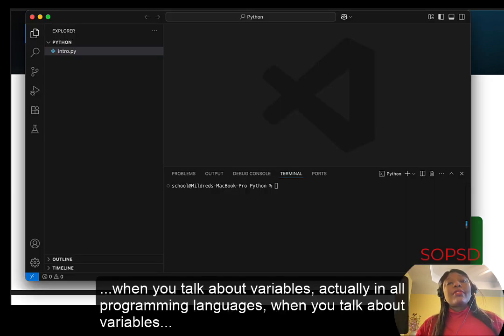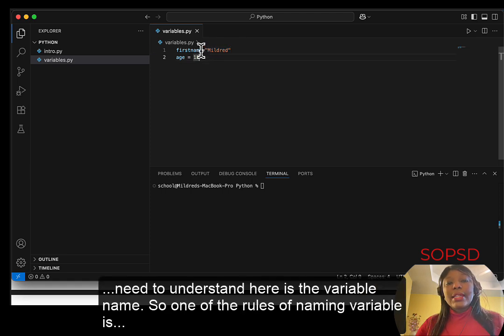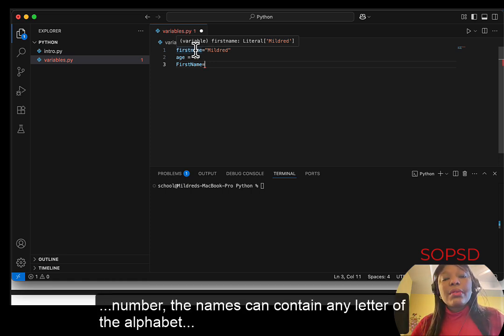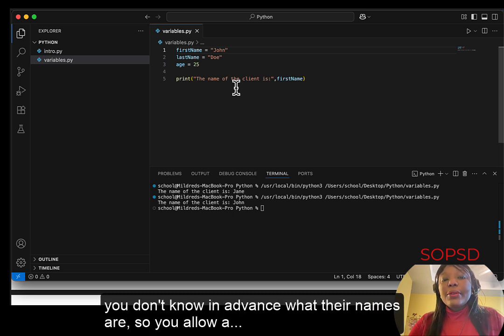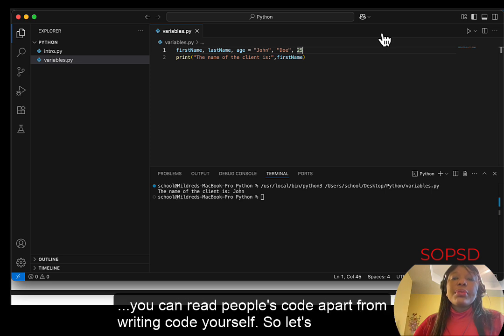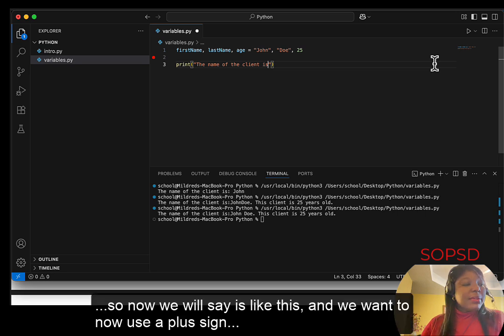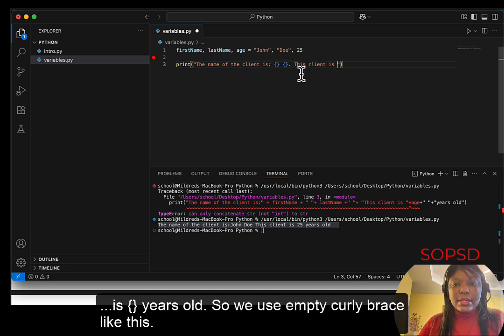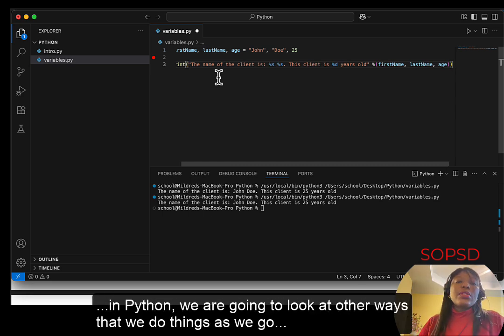Week 1 - Lesson 2 : Python Variables and the Print Statement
Python Fundamentals: SOP-WEBFB-101
In this lesson, we explore variables in Python and the various ways to print a statement with inserted variables.